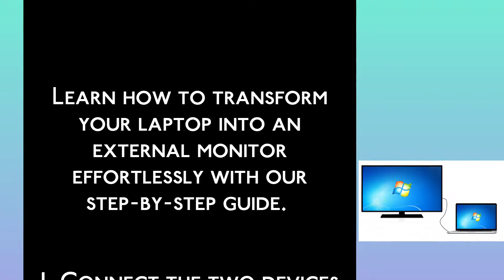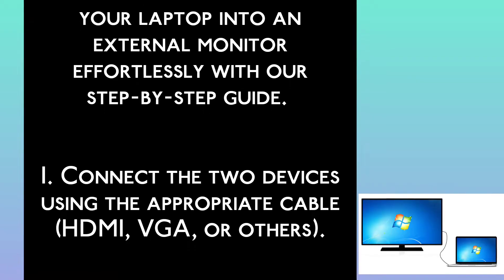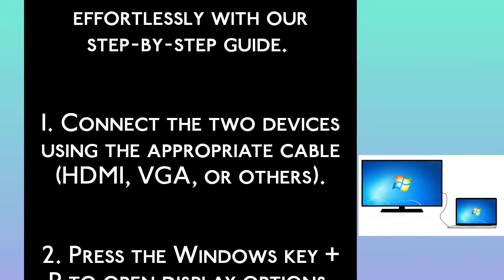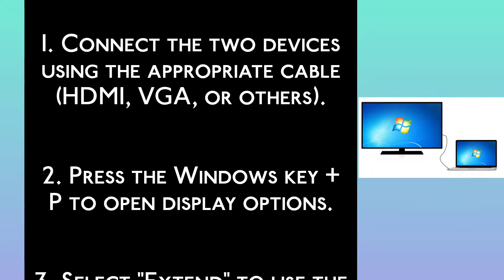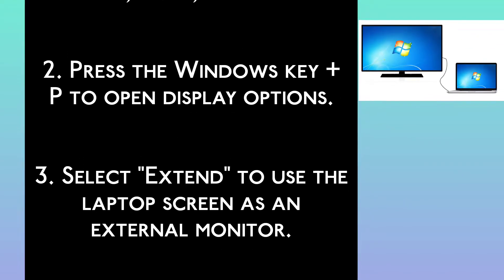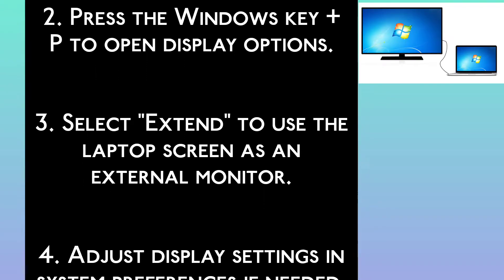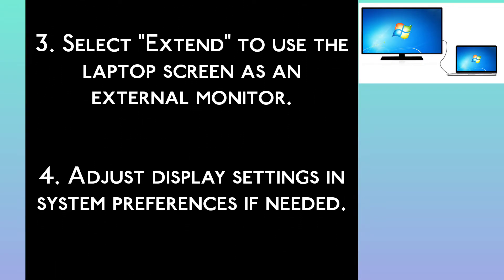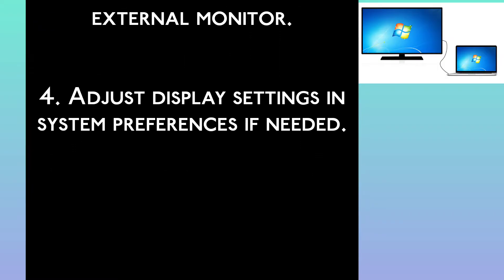How to Use a Laptop Screen as an External Monitor (EASY)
If You are Looking for a Video on How to Use a Laptop as a Monitor, here it is. In this Video I Will Guide You on How to Use a Laptop as a Monitor For another Laptop. Be Sure to Watch the Video Through the Very End. You Will Easily Learn How to Use a Laptop Screen as an External Monitor in Windows 11 and Also Windows 10. Thanks